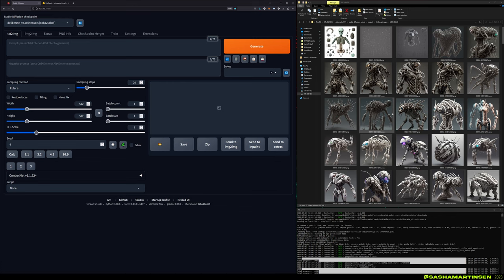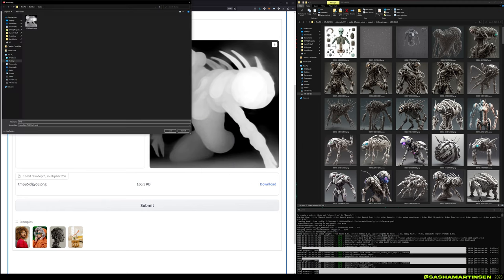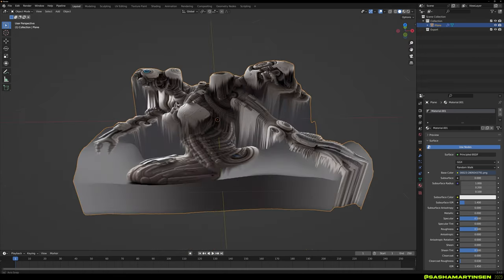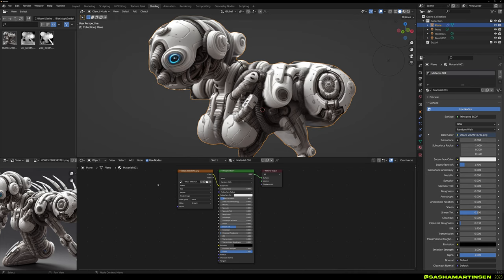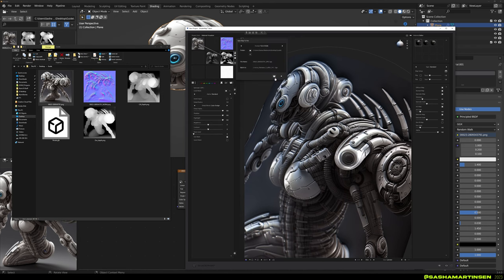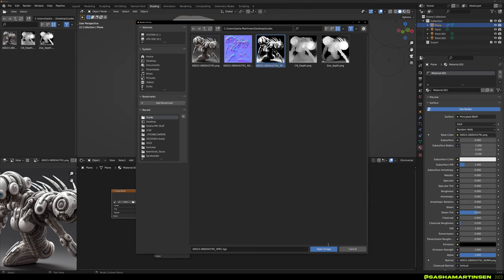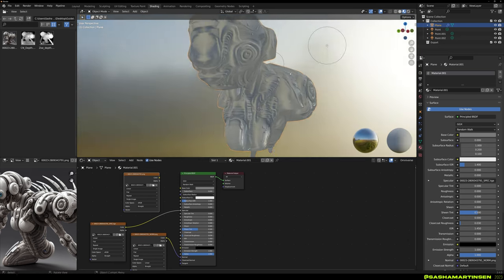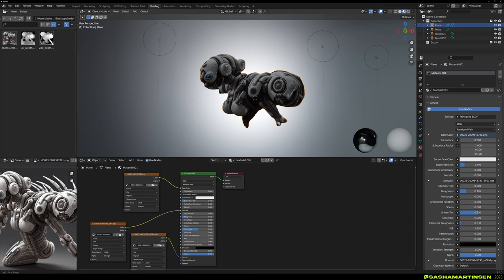AI images to meshes / Stable diffusion & Blender Tutorial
after my quick proof-of-concept experiment with this technique, i've got many requests to explain how I made these meshes and what actually stable diffusion do in this case. here is your guide